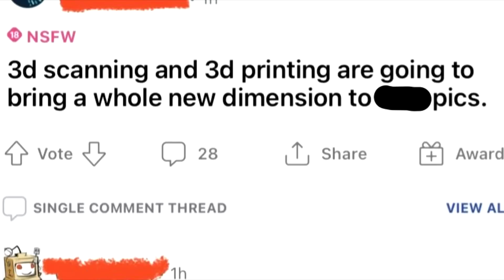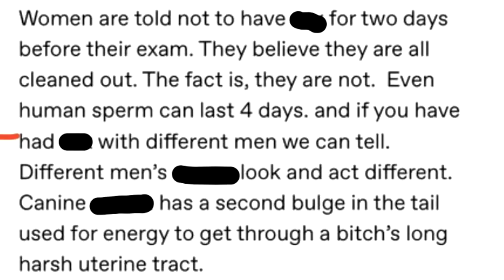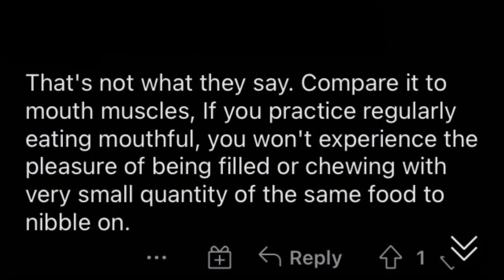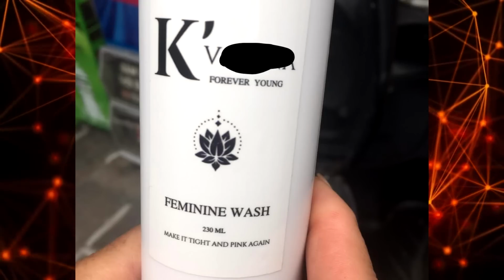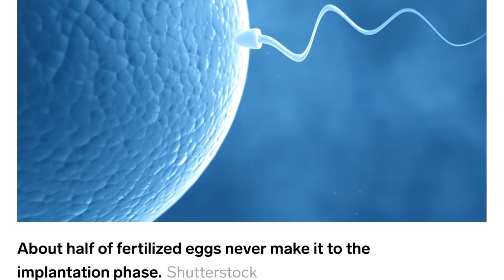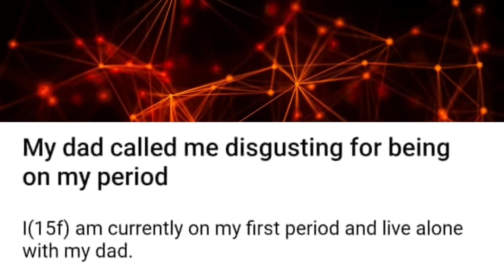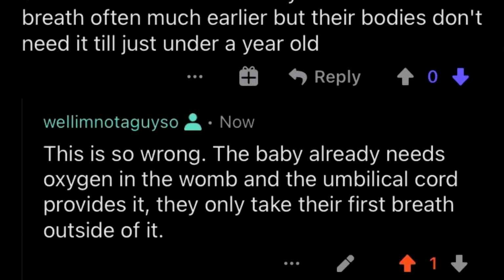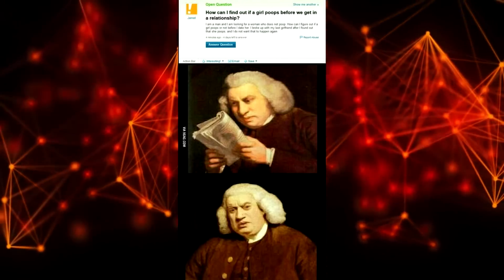r/BadWomensAnatomy Top Posts of All Time #8